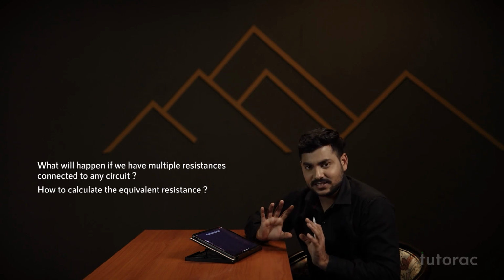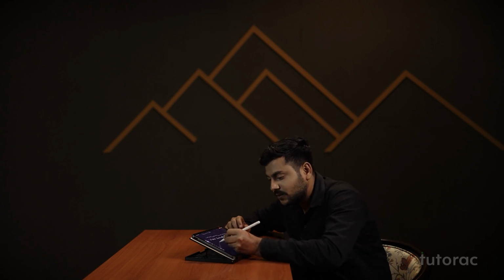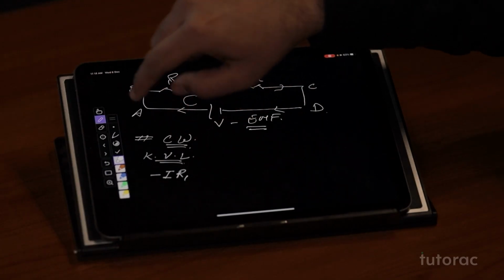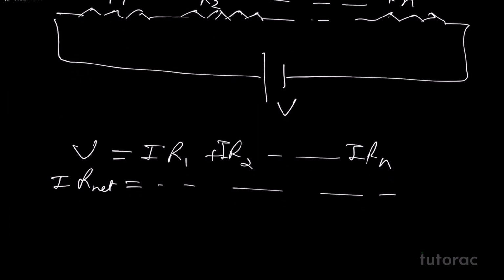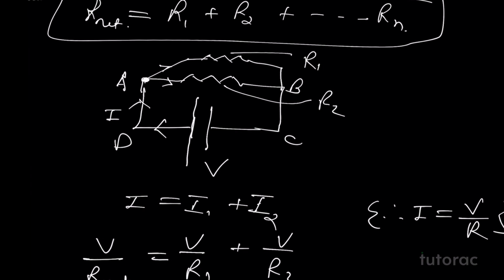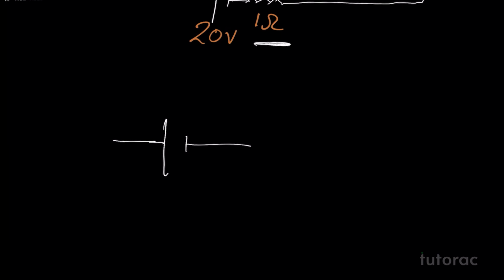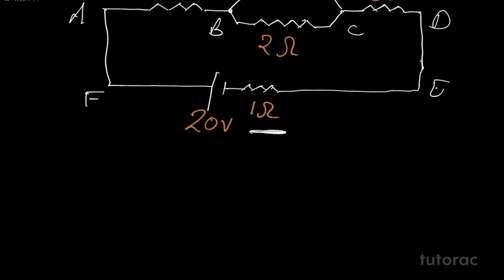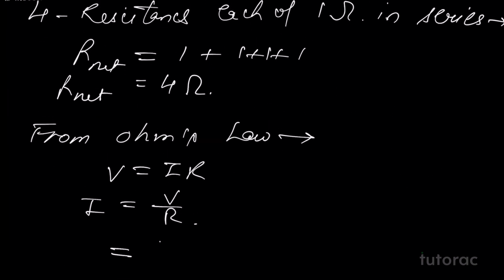Combination of Resistors - Series and Parallel Explained | Physics | IIT-JEE/NEET 2023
In this video course, you will learn about the Combination of Resistors - Series and Parallel from Current Electricity chapter in Physics, which is helpful for students who are IIT-JEE & NEET aspirants.

What is Combination of Resistors - Series and Parallel?

A combination of resistors refers to a circuit that consists of two or more resistors connected in different configurations, either in series, parallel or a combination of both.

In a series configuration, the resistors are connected end-to-end, such that the current flowing through one resistor also flows through the other resistors in the circuit. The total resistance of the series combination is the sum of the individual resistances. The formula for calculating the total resistance of a series combination is Rtotal = R1 + R2 + ... + Rn.

In a parallel configuration, the resistors are connected so that the voltage across each resistor is the same. The total resistance of a parallel combination is less than the smallest individual resistance, and can be calculated using the formula:

1/Rtotal = 1/R1 + 1/R2 + ... + 1/Rn.

In a combination circuit, resistors are connected both in series and parallel. To calculate the total resistance of a combination circuit, you first simplify the circuit by combining resistors that are in series or parallel, and then use the formulas above to calculate the total resistance.

It's important to note that the resistance of a circuit affects the flow of electric current through the circuit. The greater the resistance of a circuit, the less current that will flow through it, and vice versa. Understanding how to calculate the total resistance of a combination of resistors is therefore important in designing and analyzing electrical circuits.